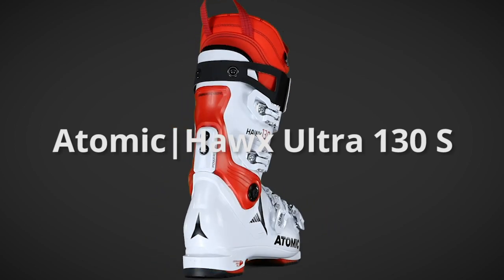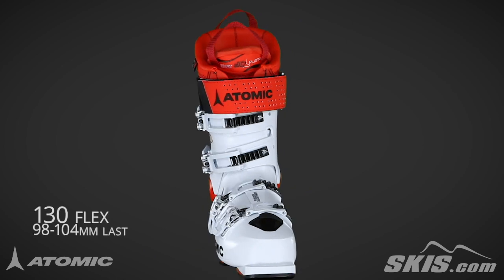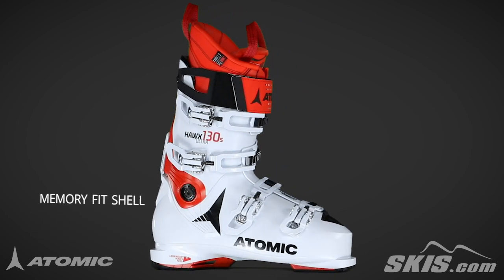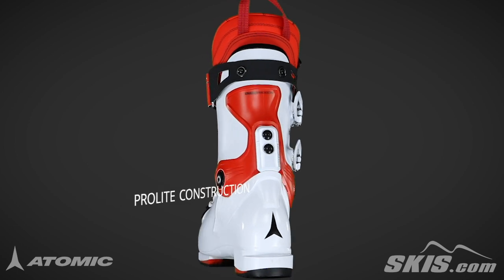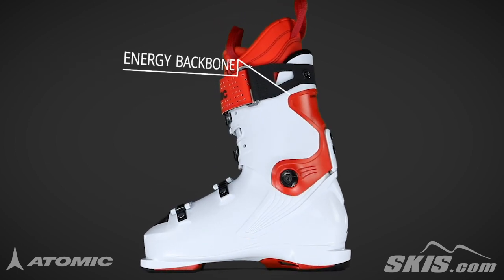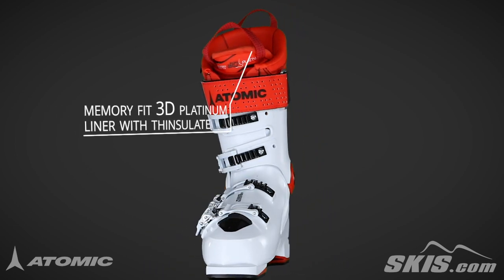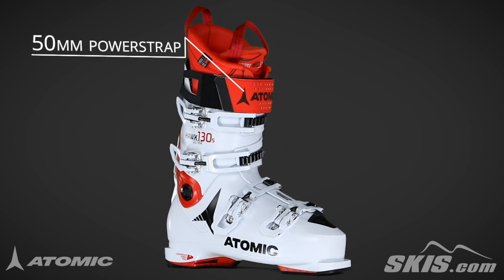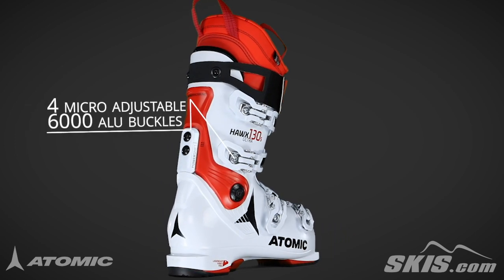2019 Atomic Hawx Ultra 130 S Men's Boot Overview by SkisDotCom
The Atomic Hawx Ultra 130 S is a super powerful boot for the most aggressive skiers who have a narrow forefoot and narrow shaft of the leg. Atomic's Prolite Technology uses a lightweight construction with the thinnest possible profile that adds reinforcements only where needed. The Energy Backbone improves rebound and energy transmission towards your skis. The True Flex Technology uses a PU material that keeps a consistent flex regardless of the temperature on the mountain. Atomic's Memory Fit Shell allows an Authorized Atomic Dealer to heat the shell in a special oven and mold the shell to the shape of your foot, in about a half hour. The Power Shift gives you the ability to adjust the forward lean of the cuff to match your leg shape or skiing style. 3M Thinsulate Insulation in the Memory Fit 3D Platinum Liner keeps you extra warm with even more customization options.